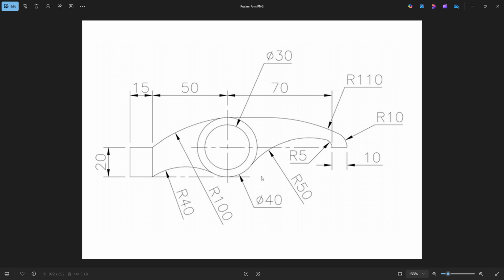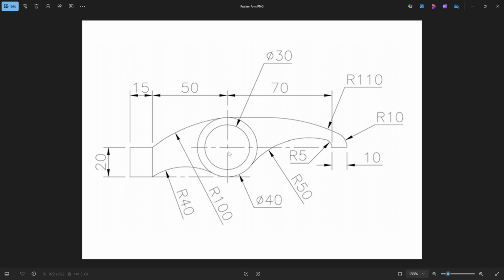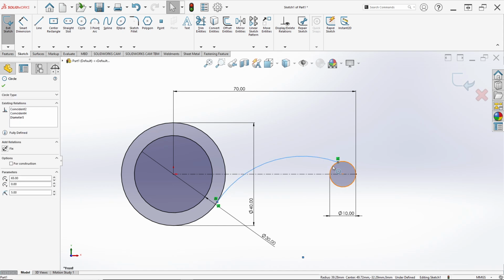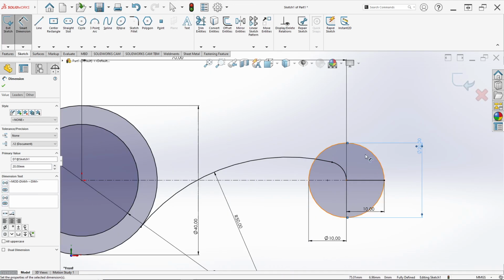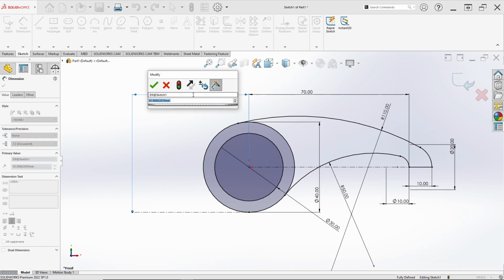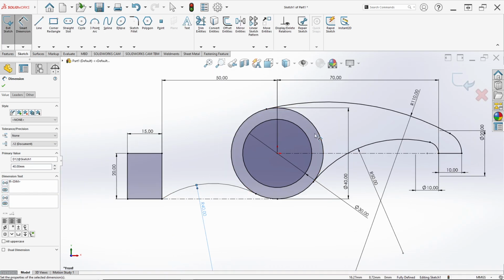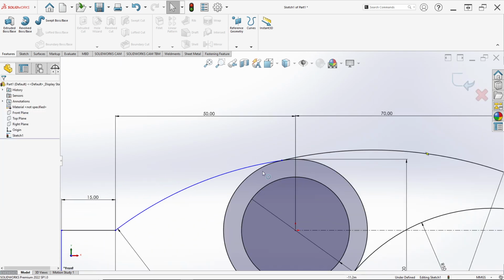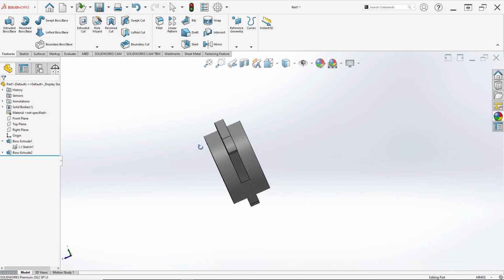SolidWorks Rocker Arm Full Tutorial | Learn Part Design from Scratch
In this complete SolidWorks tutorial, we will design a Rocker Arm step by step, using essential CAD tools. This project is perfect for mechanical engineering students, CAD learners, or anyone looking to improve their 3D modeling skills with real-world applications.

Whether you're a beginner or want to sharpen your skills, this video will help you gain confidence in SolidWorks design.